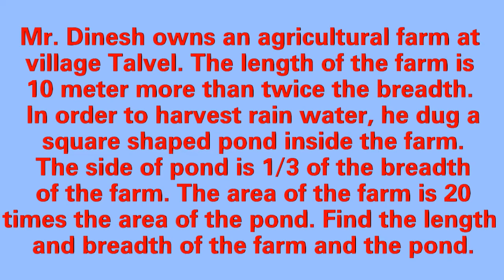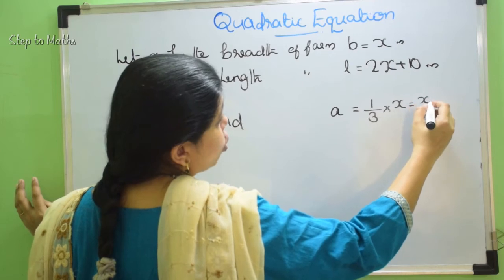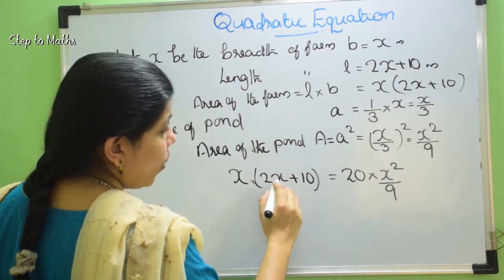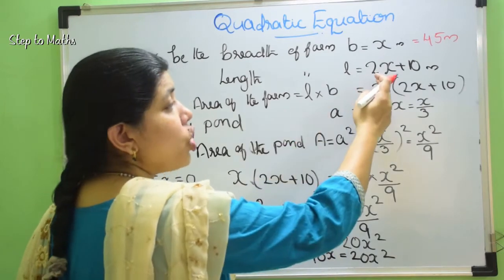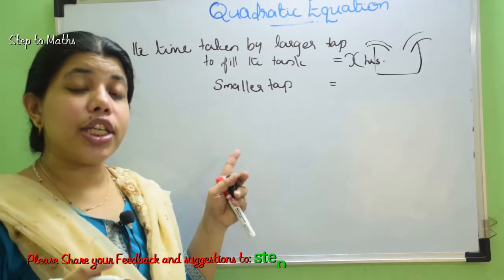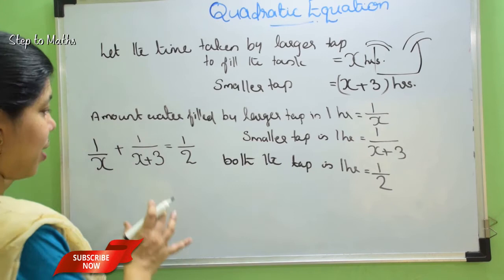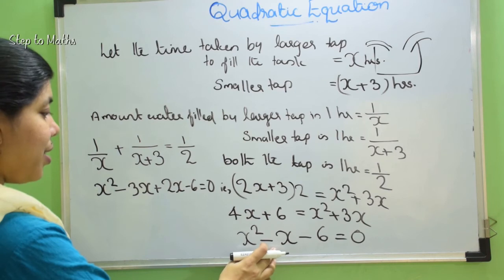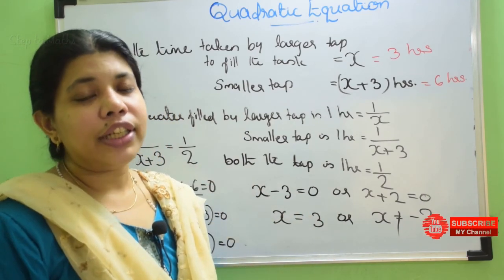Application Level Quadratic Equation. SSC, Class 10, CBSE, ICSE, SSLC, Algebra, P- IV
Application Level Quadratic Equation.